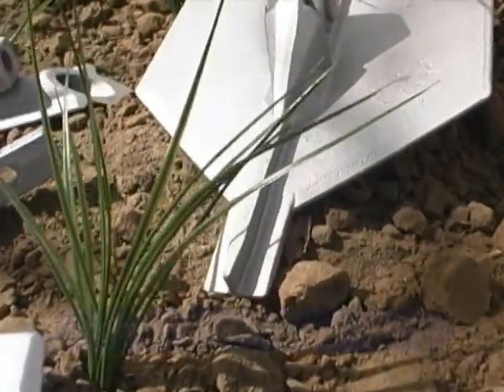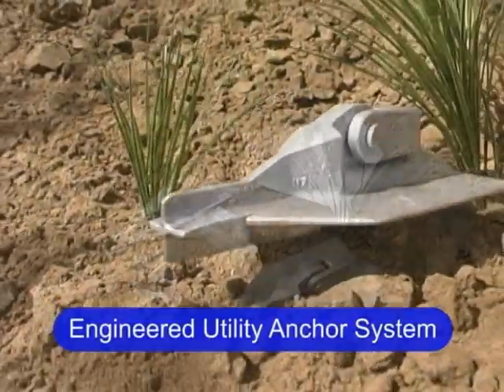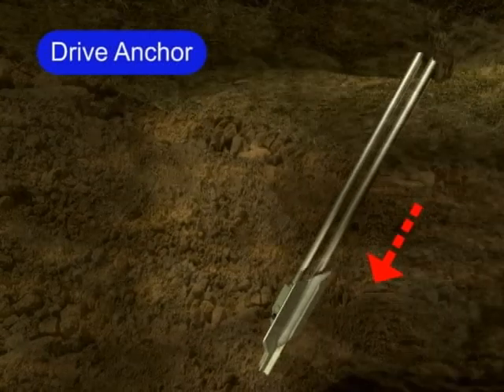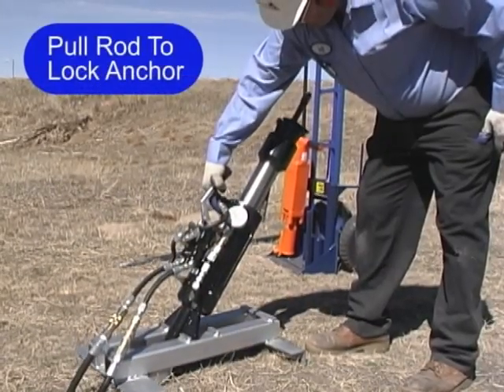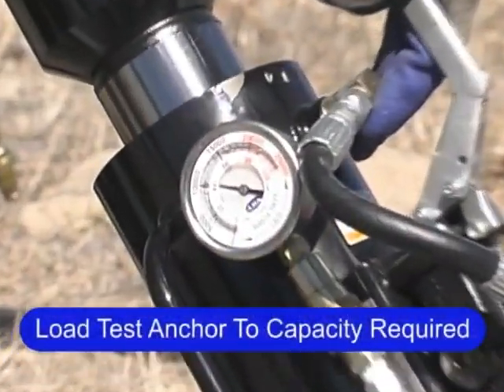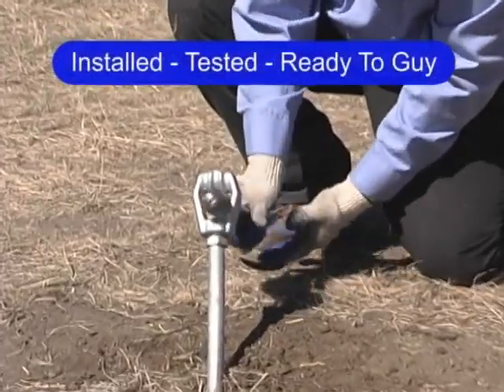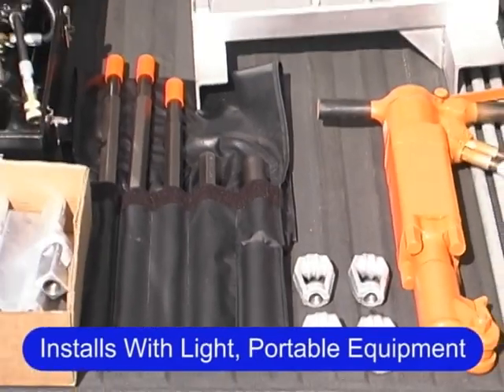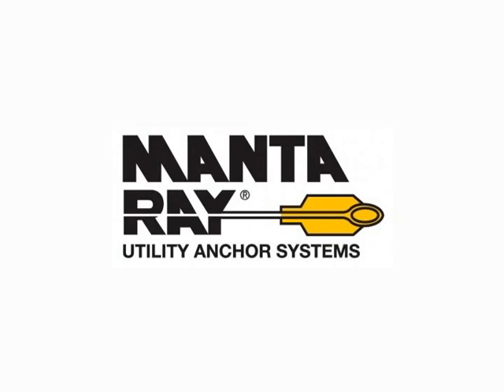Manta Ray Utility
The MANTA RAY anchor is designed to drive into the ground at any desired angle which makes it effective to install for many utility projects. The patented drive radius feature helps the anchor remain on a straight drive path. The chipping-edges help the anchor break through layers of hard soil with a small profile before the large profile of the wings and shackle encounter the hard soil.